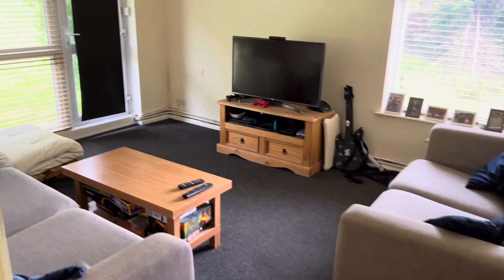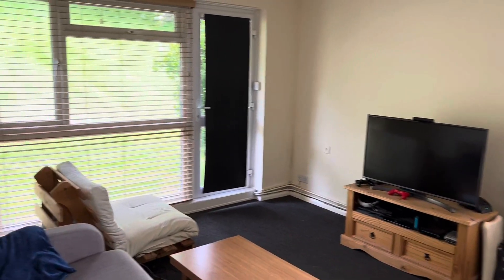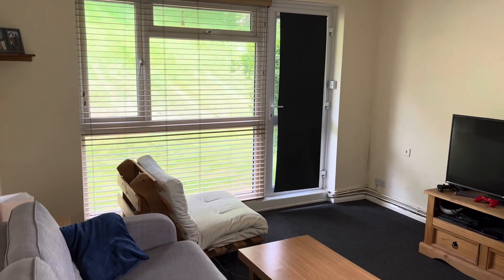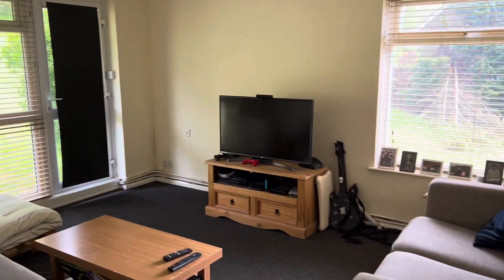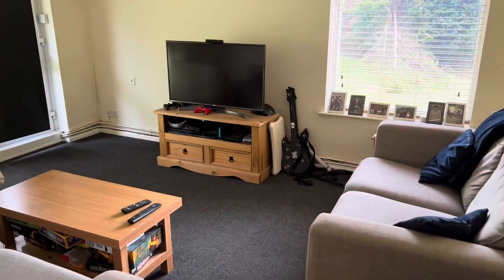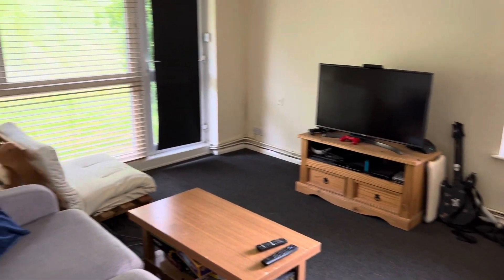TOLET - Campbell Court, Gresham Way StLeonards (LET)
A two bedroom, first floor flat located on Gresham way.